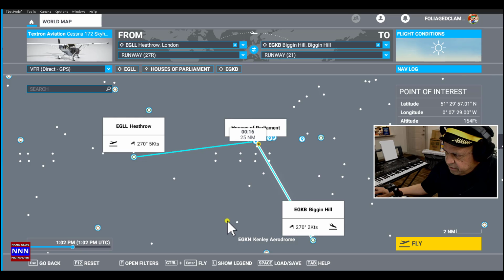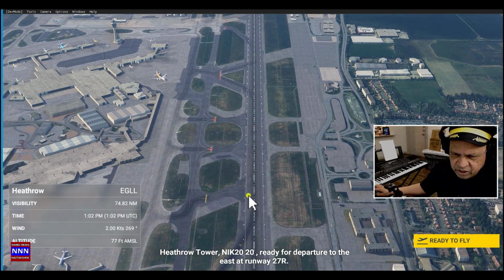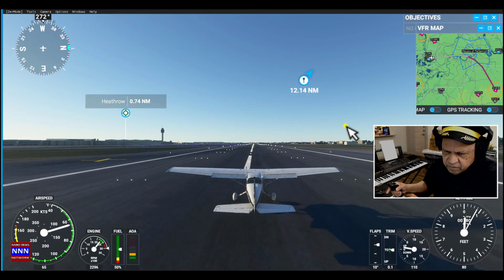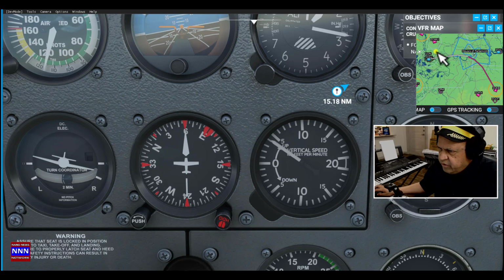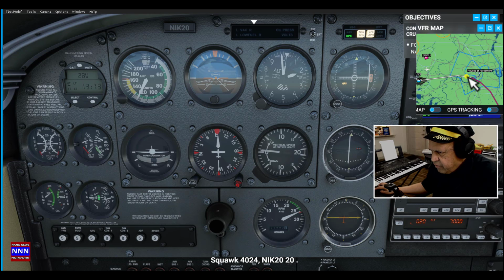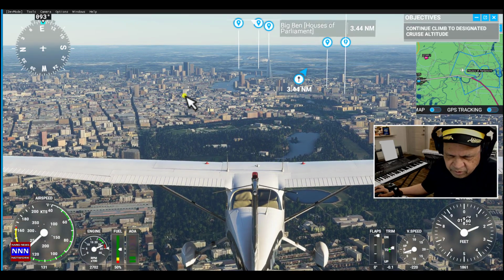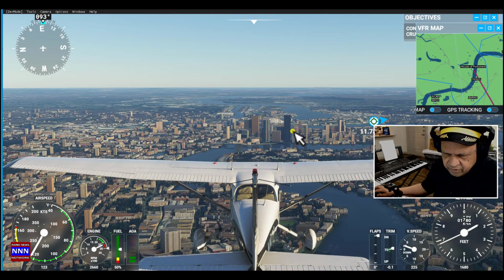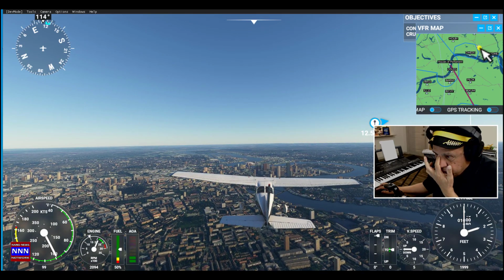MSFS 2020 | London sky view | from a Cessna 172 | Flight planning | Auto pilot | GPS guided tour